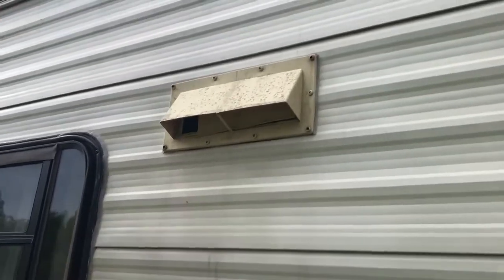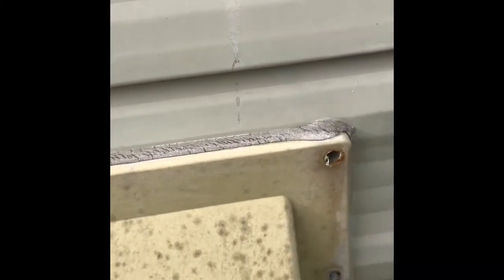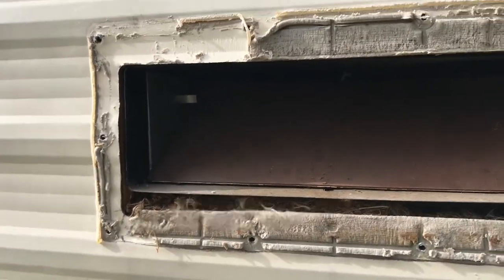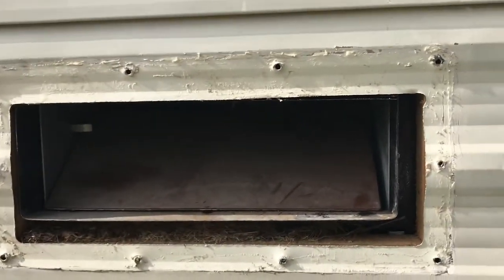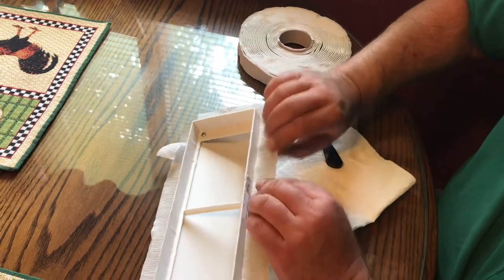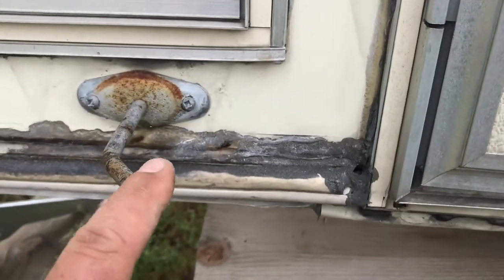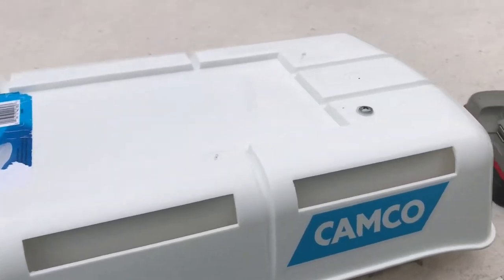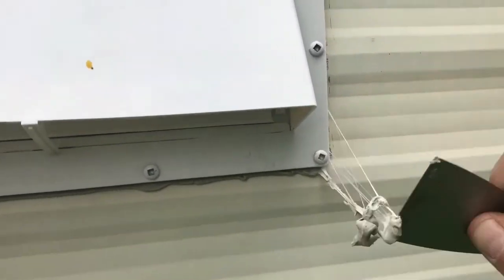RV Repair : replacing vents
Replacing broken oven fan vent cover and the refrigerator rooftop vent cover